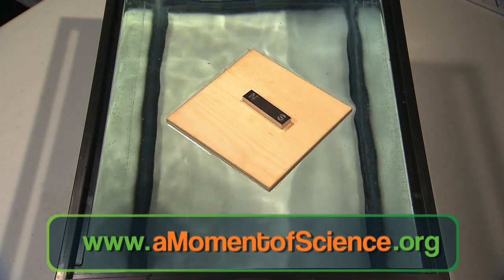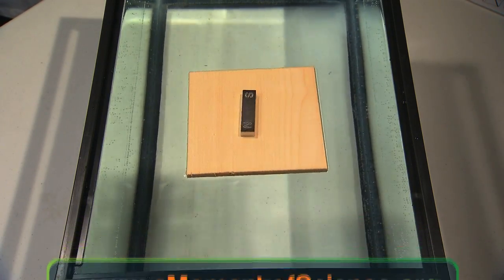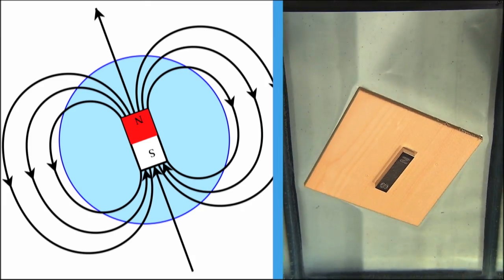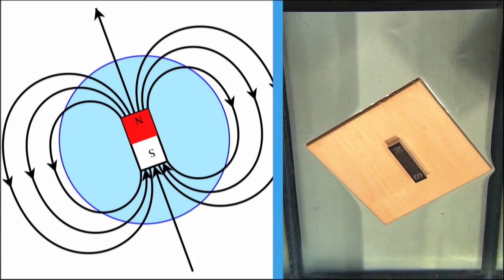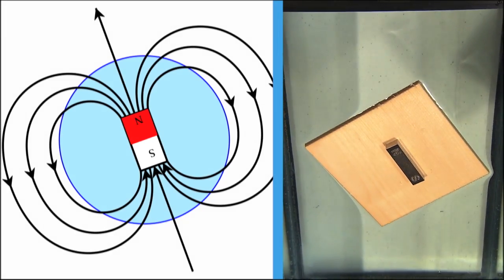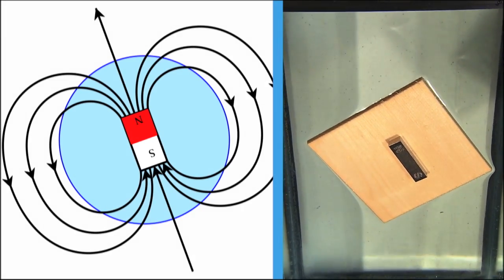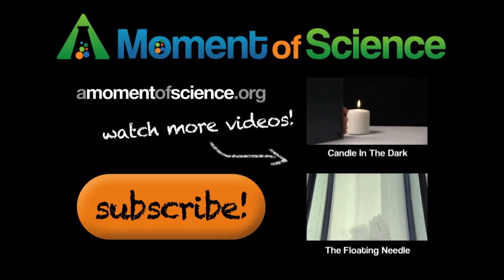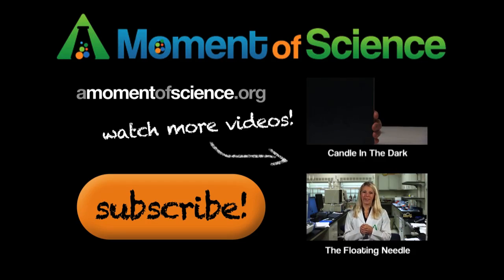Mislabeled Magnets | A Moment of Science | PBS